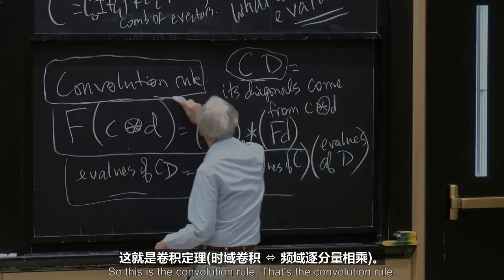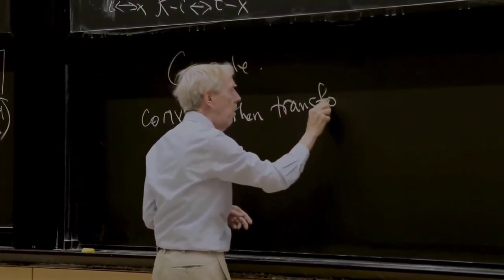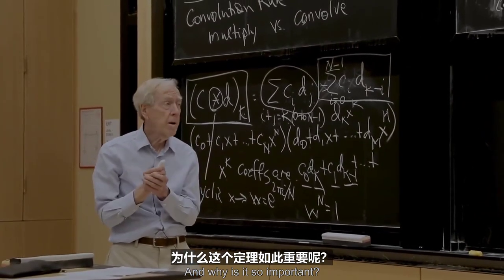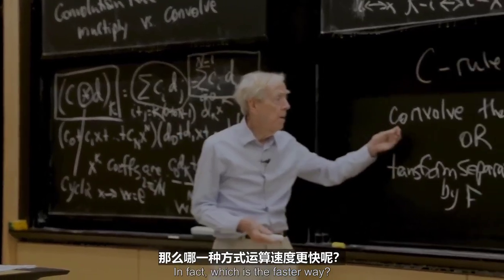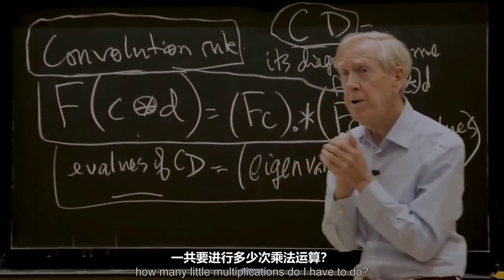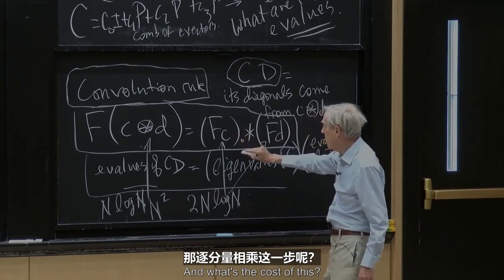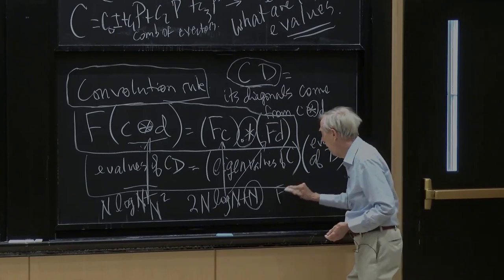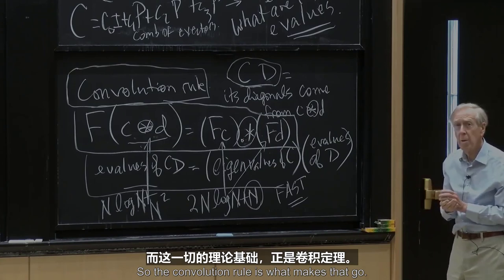从(²)到( log )的速度革命 卷积定理 + FFT：从(²) 到( log )的速度革命